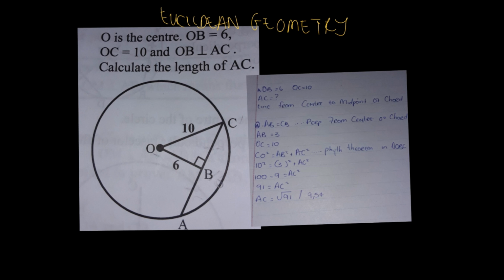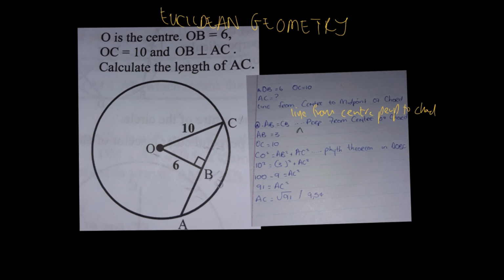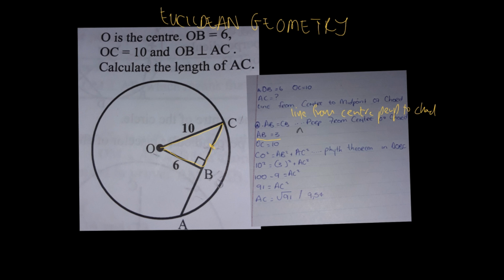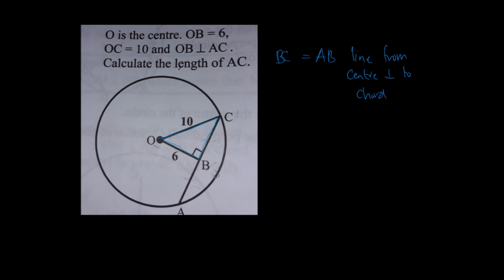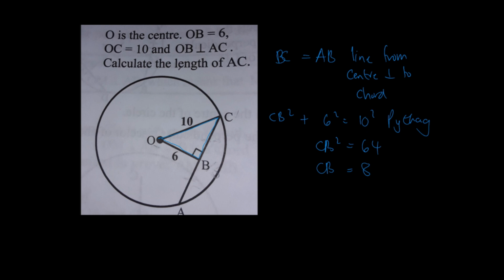Circle Geomtery Line from Centre Perpendiculat to Chord Gr 11